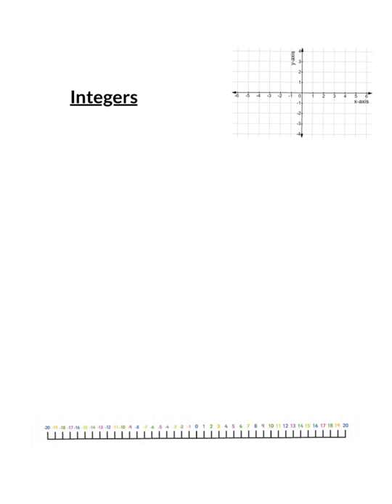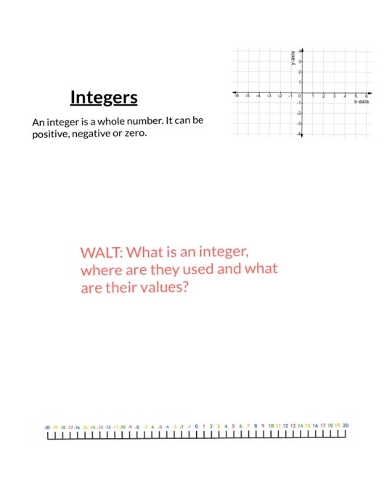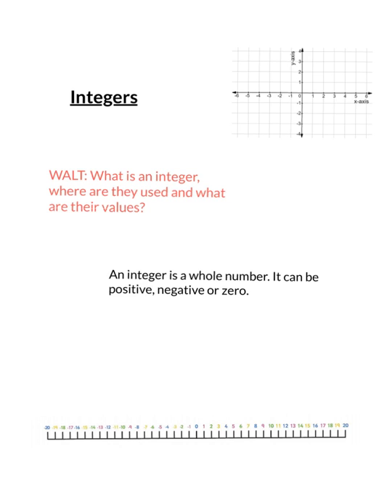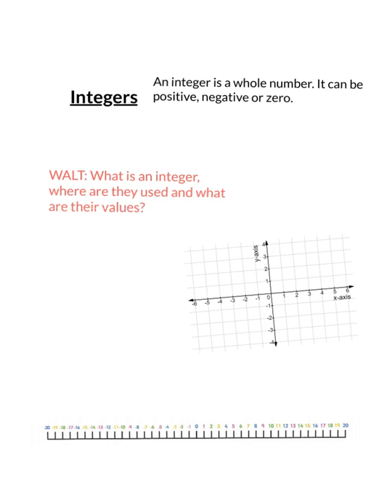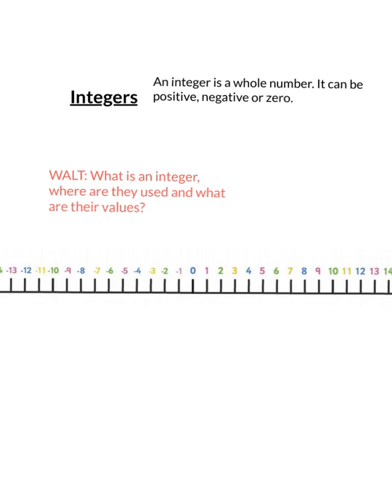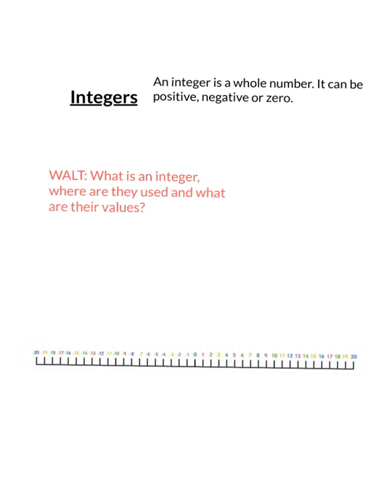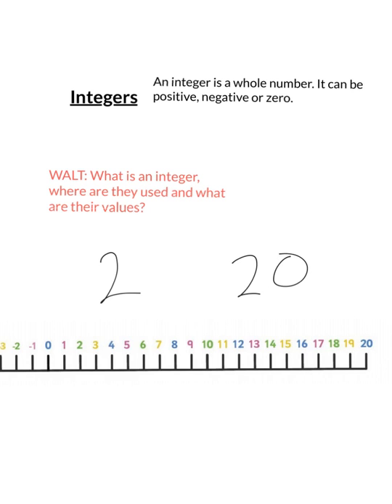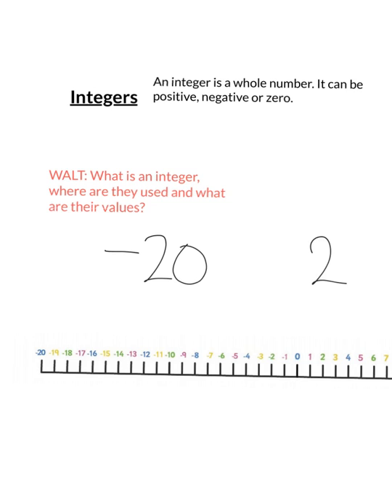Integers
WALT: What are integers?
Where do we use them?
Which integers are higher?